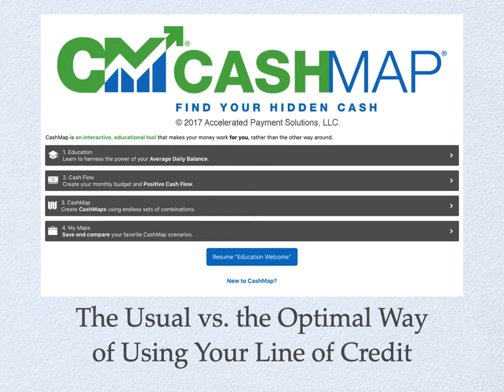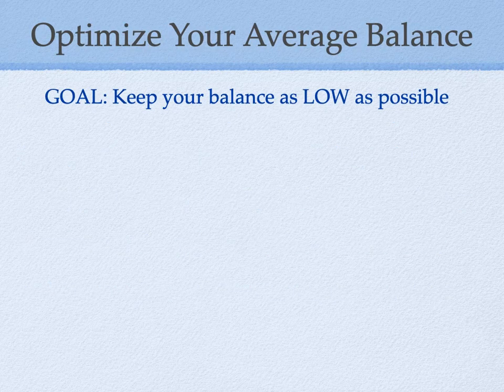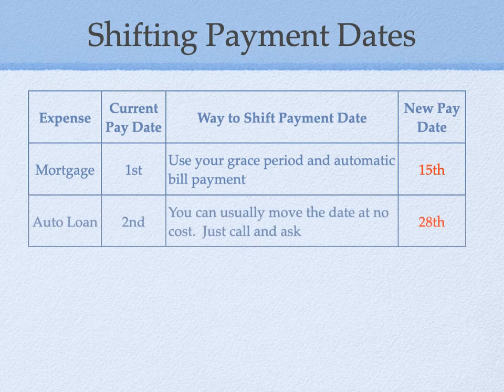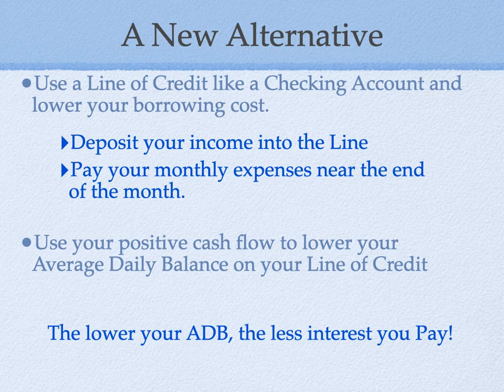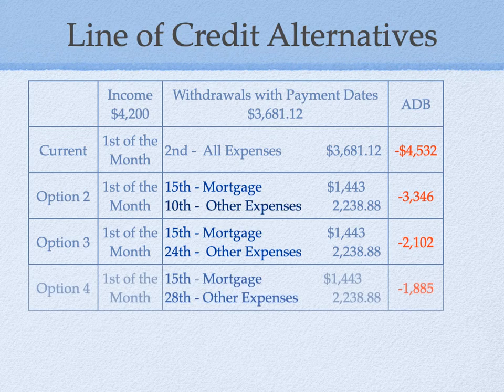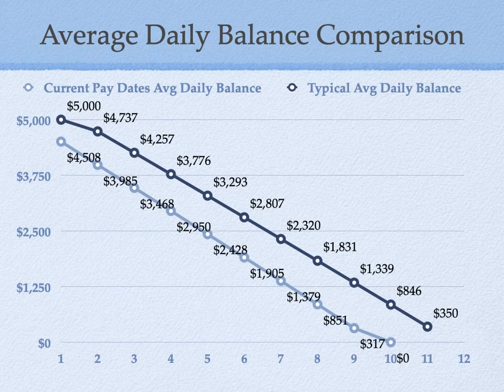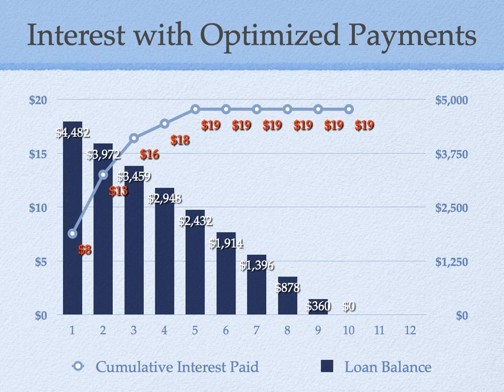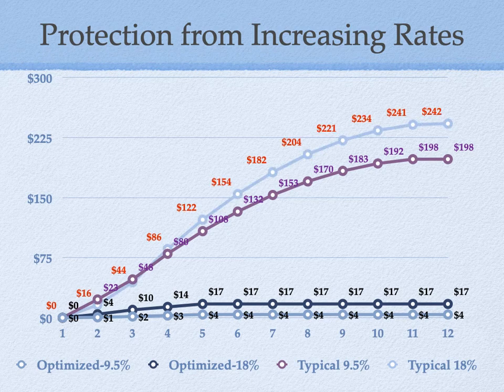Use Your Line of Credit to Save Thousands of Dollars - RETAKE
See the difference in how you manage your line of credit. Make two easy adjustments and you will be on your way to saving thousands of dollars and dramatically increasing your savings. I bumped into this by accident and was shocked at the dramatic difference.

You're missing a simple approach that will save you time, thousands of dollars and boost your savings. Learn the strategy banks use. They use our dollars as security to borrow, invest, and grow their business.  Manage your line of credit, put your lazy dollars to work, and save thousands of dollars in interest. See an example comparing our usual way of paying off debt compared to a cheaper and faster way. Your banker, CPA, and financial advisor most probably don't know how to use this simple strategy.

Visit the Apple Store and Google Play and download CashMap Pro, an innovative finance app that enables you to create your solution to saving thousands of dollars! Download it for free and discover how much you can save. Take advantage of the affordable subscription or the one-time lifetime payment option. Before you are charged, take advantage of the 7 day free look period. You can cancel at any time. There are no other fees. You'll see when you can expect to pay off your loan, see your interest savings and see how quickly you can see your savings grow over the next 20 years. When you think your situation will change, update your CashMap, and see the impact. Create, name, and save as many scenarios as you want.

I'd love to hear from you. Email your questions, suggestions, or scenarios to . To help you get started and to answer your questions, visit our and take advantage of the many interactive resource materials. If you'd like coaching and ongoing guidance to begin using this strategy, see if the eight-week coaching program fits you by registering for my free webinar, 'Experience the Joy of Your CashMap Blueprint.

To see how you can create your own scenario, watch the YouTube video, Accelerate Paying Off Any Loan - Part 1 This Part 1 of a 6 part series. Parts 2 through 5 will show you what makes these dramatic results possible. Part 6 will show you how you can't screw it up.